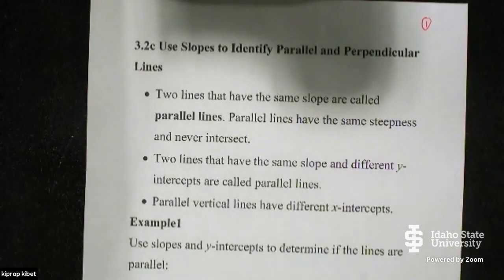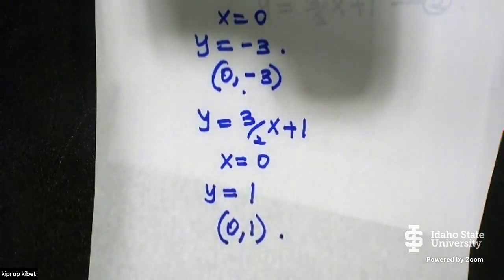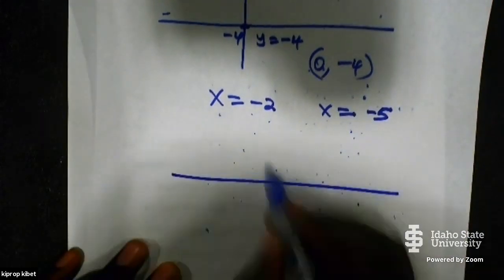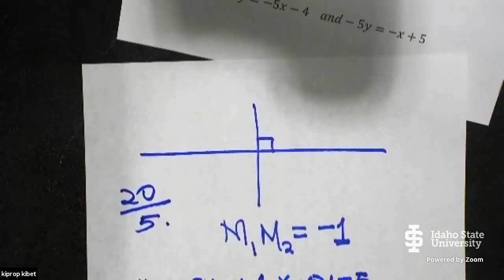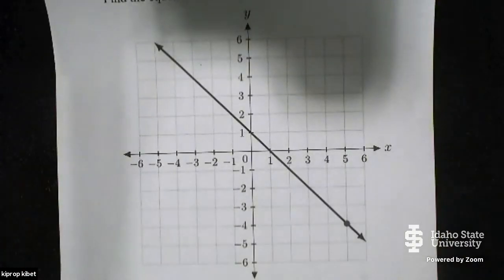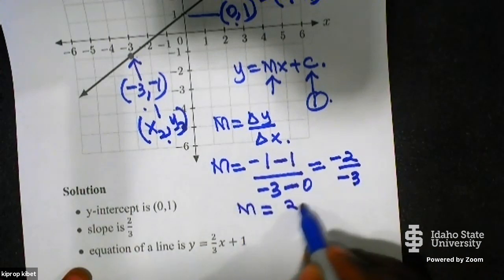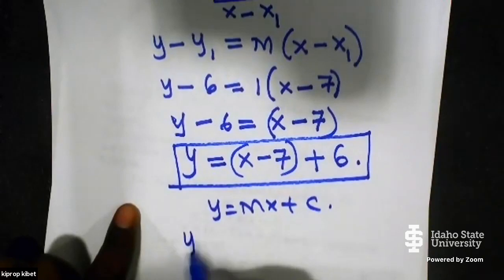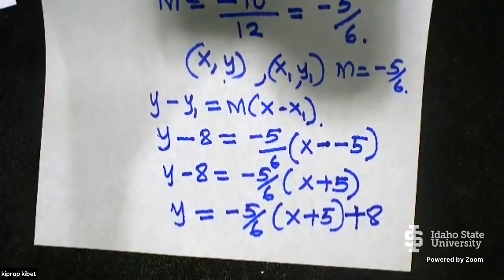SEC 3.2c and 3.3a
Graphing Linear Equation